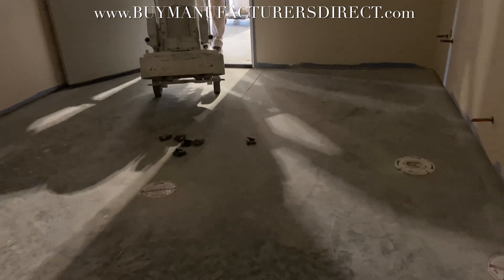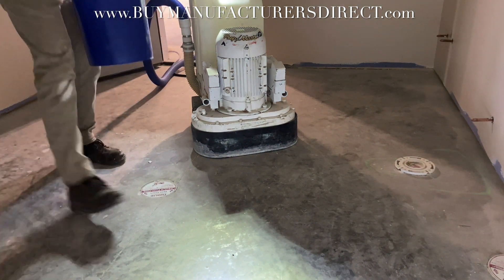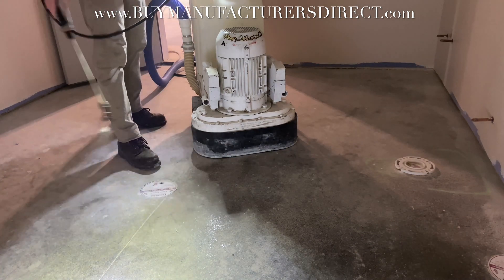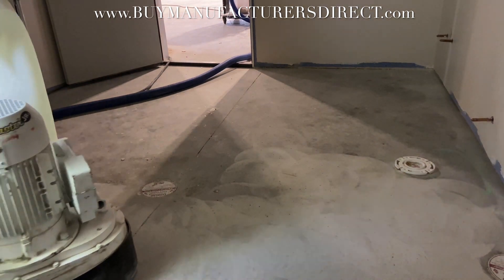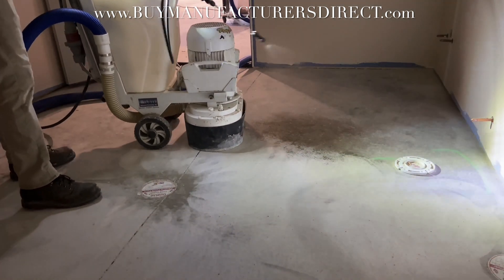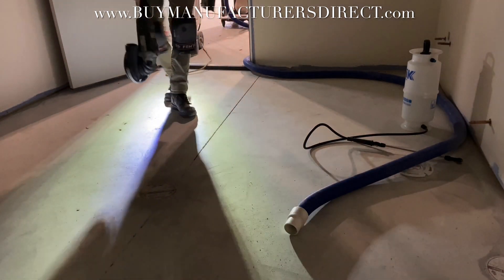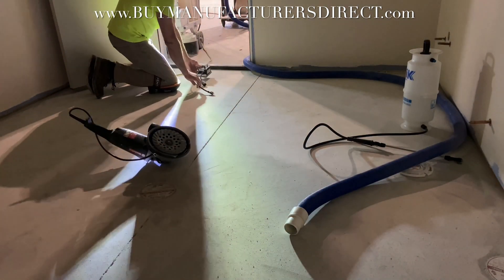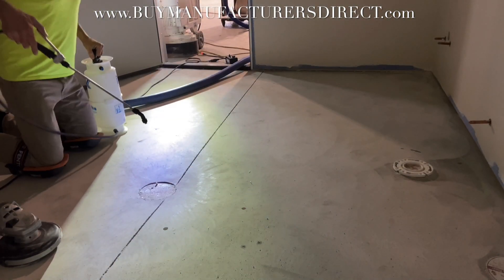How to Achieve CSP 2 for Concrete Surface Prep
Surface preparation expert Josh Jones demonstrates a small space being profiled to a CSP#2.